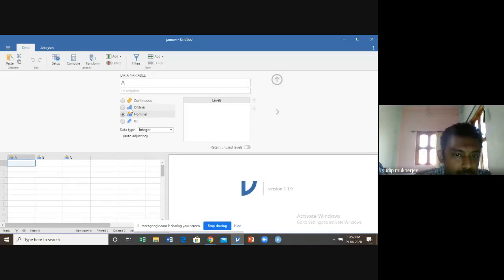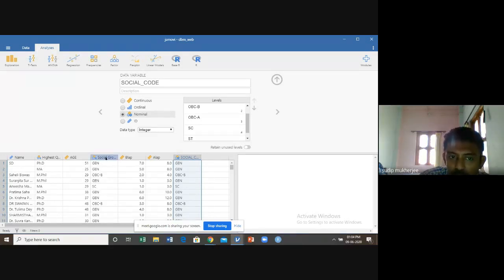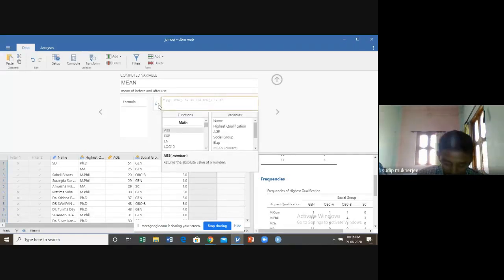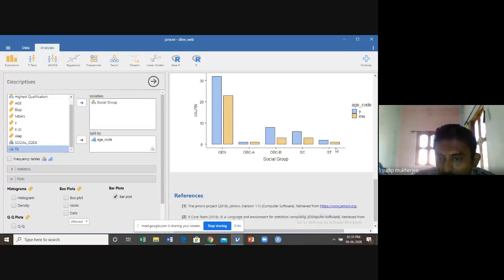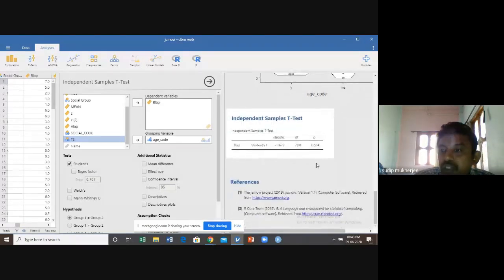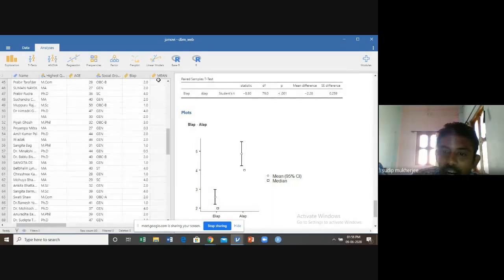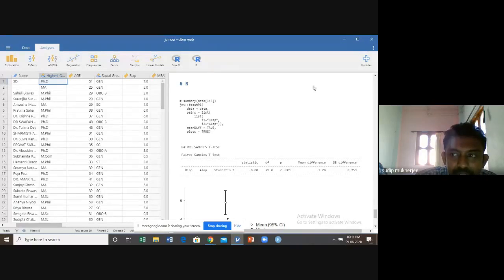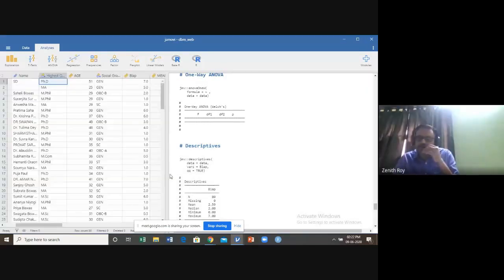Jamovi: Secondary Data Collection and Analysis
Online workshop organised by IQAC,  P.N. Das College